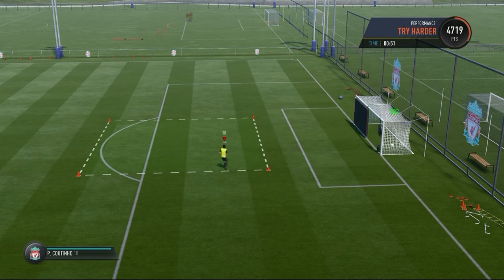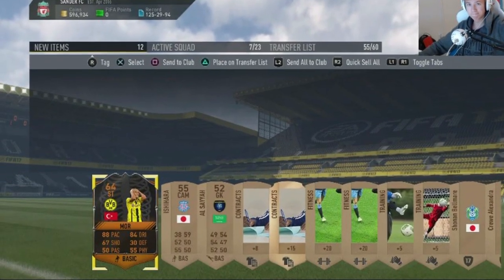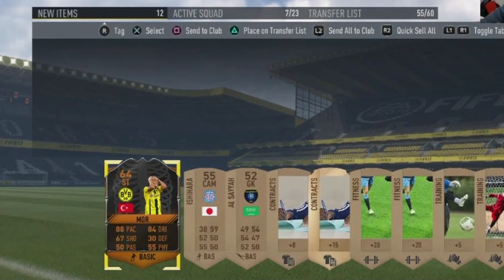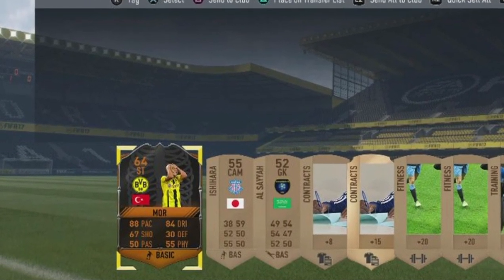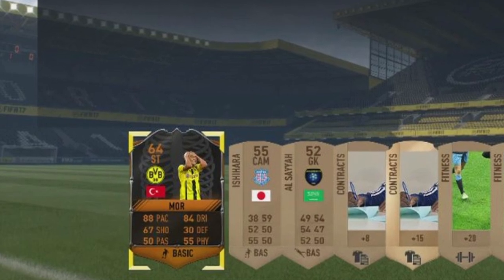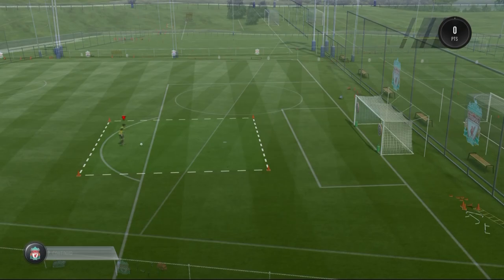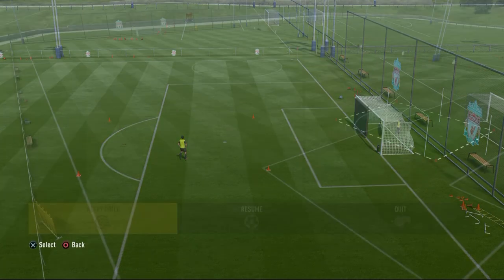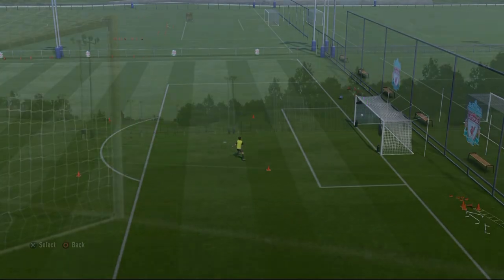Water Bottle Flip in FIFA 17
FIFA 17 WATER BOTTLE FLIP
FIFA 17 WATER BOTTLE FLIP CHALLENGE

Take care!